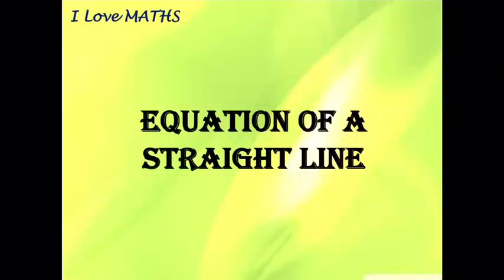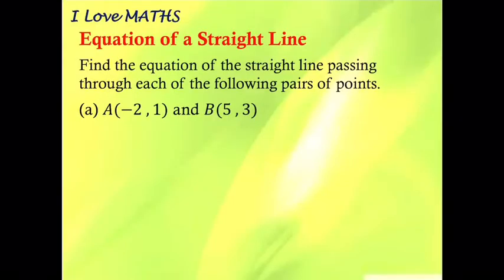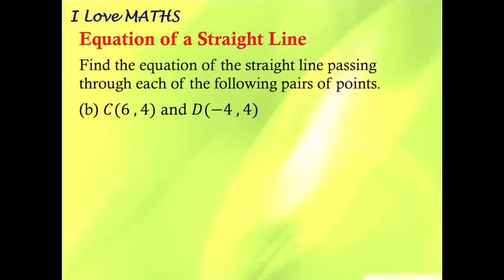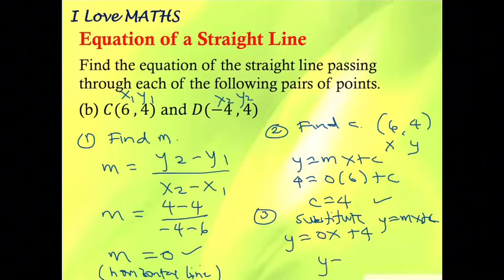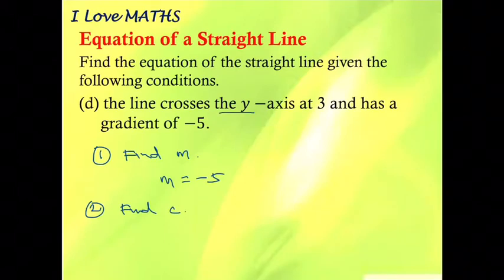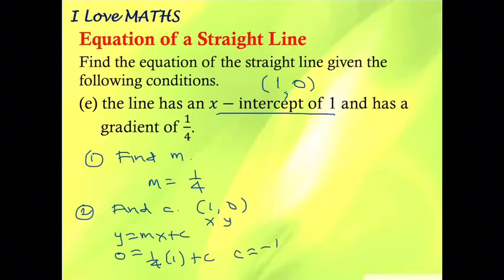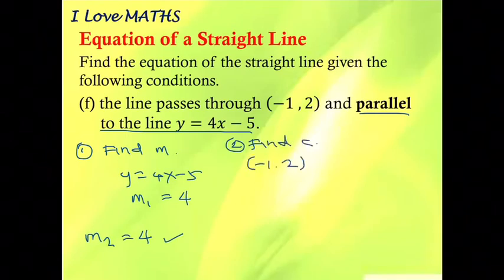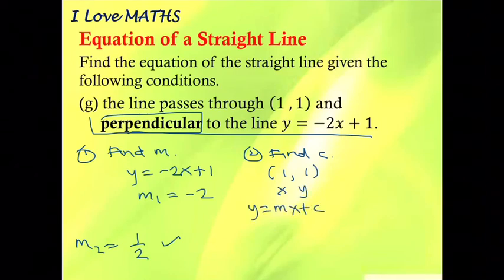Equation of a Straight Line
Finding the equation of a straight line in the form y = mx + c, where m is the gradient value and c is the y-intercept.